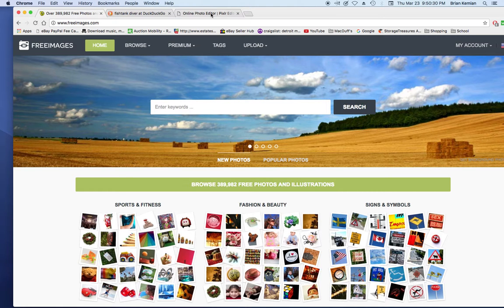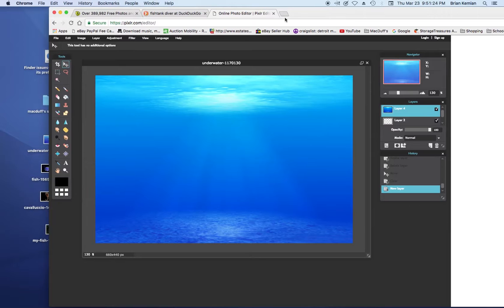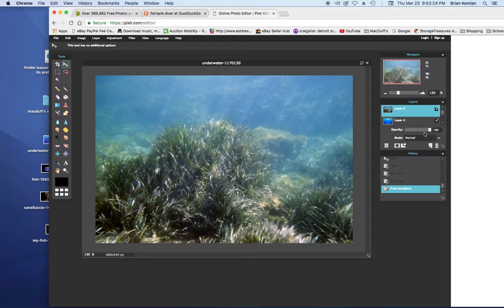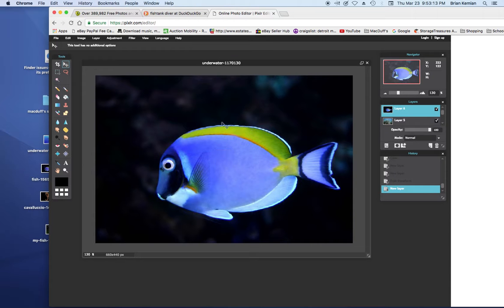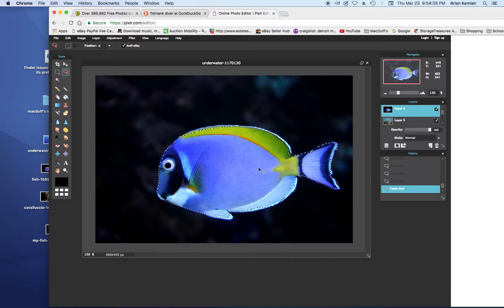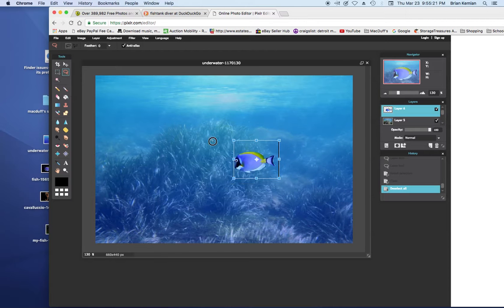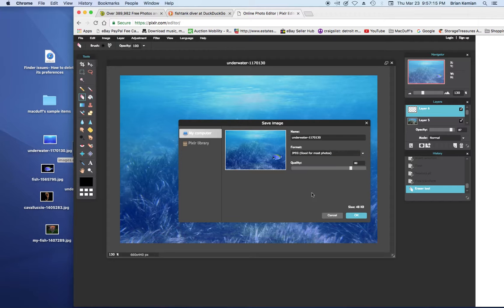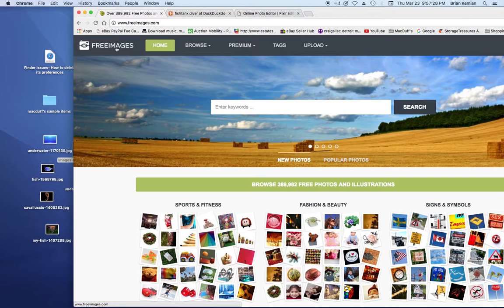underwater collage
pixlr